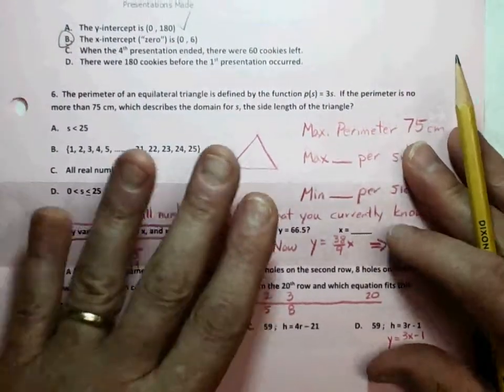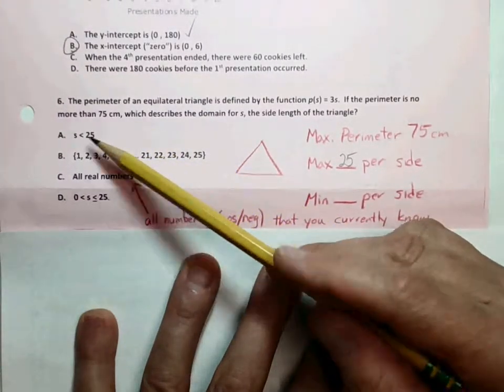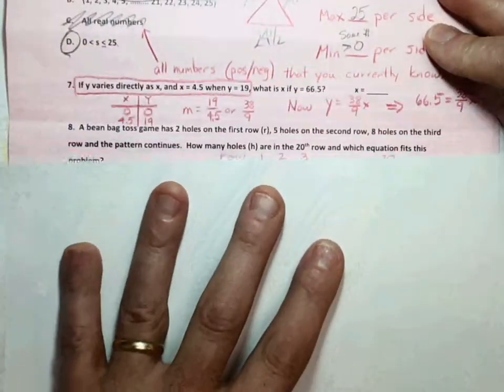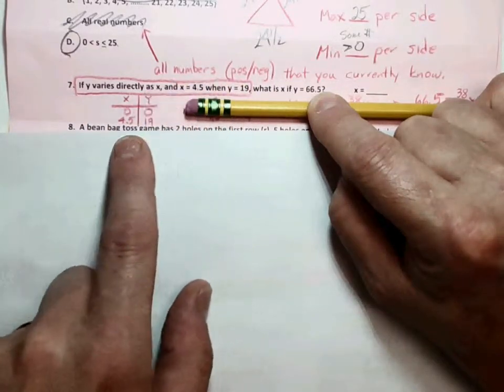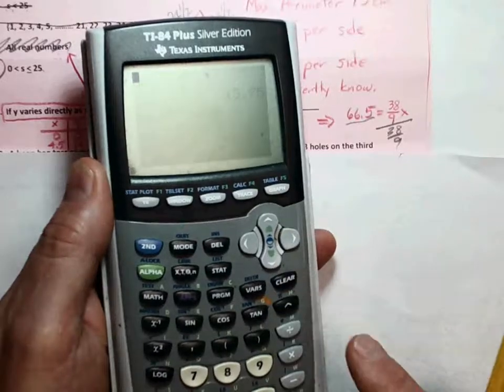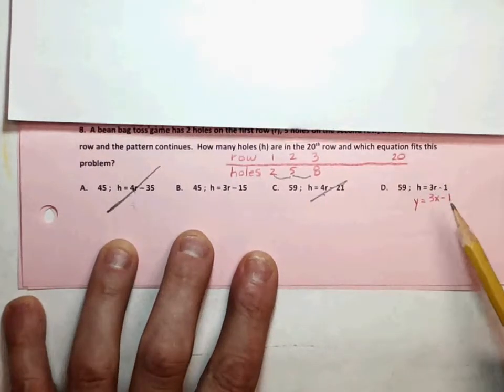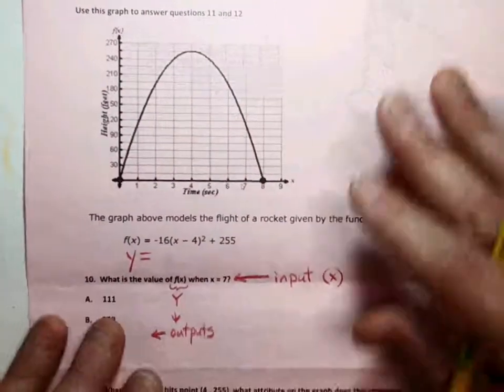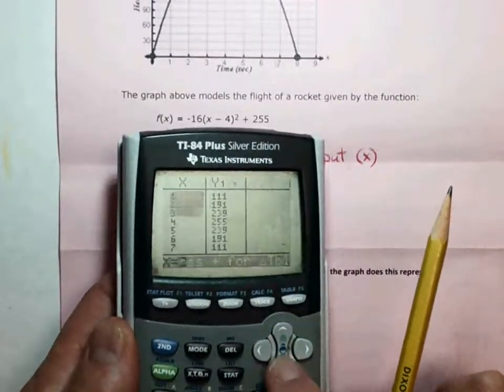Unit 2 Review 2019